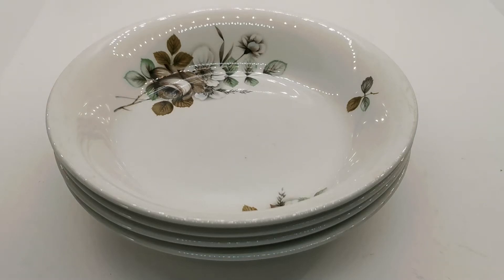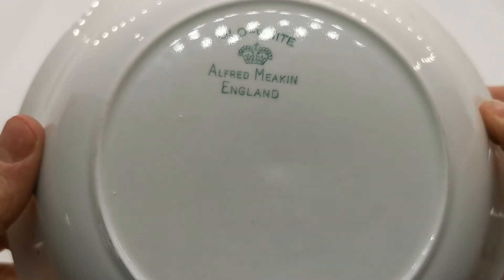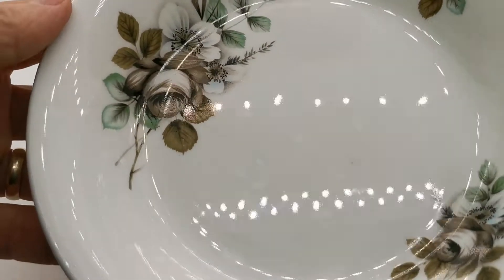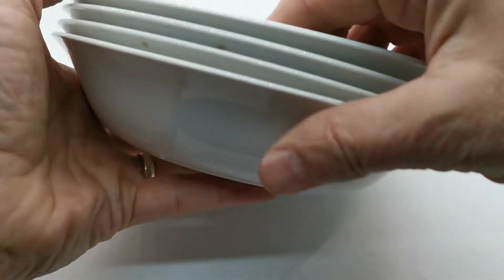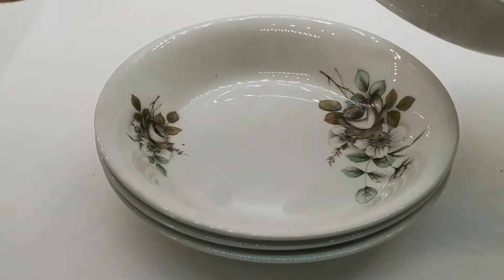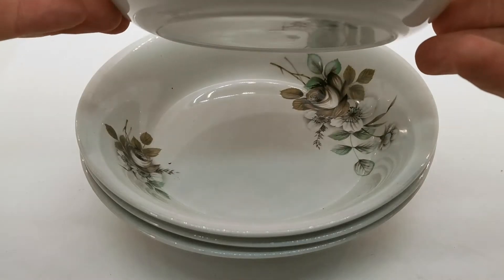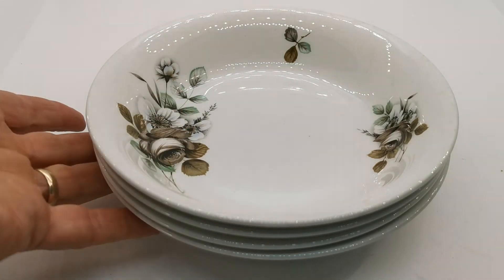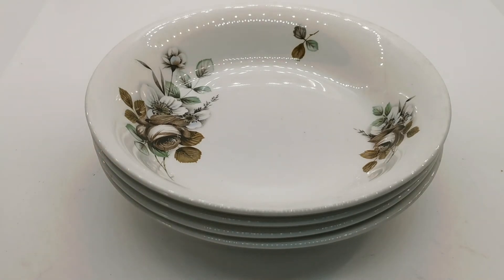Alfred Meakin Vintage Floral China Glo-White Dessert Bowl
Vintage Alfred Meakin Glo-White floral dessert bowl
Classic English vintage mid Century Ironstone china
Rose spray white and green transfer ware on ironstone.
Curved Mid-Century English style dessert  soup or cereal bowl
7.25-inch diameter 1.5-inch tall
Post 1945 Alfred Meakin factory stamps